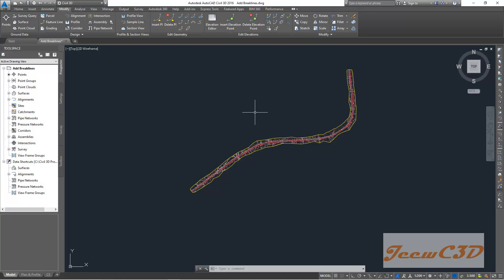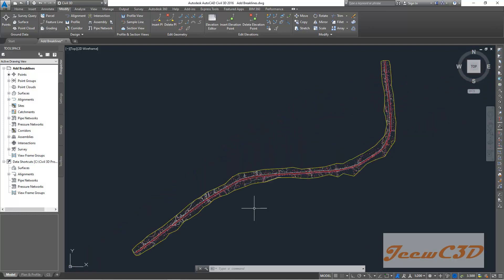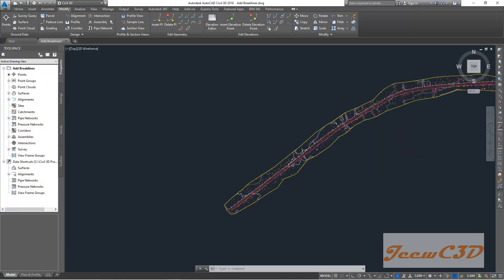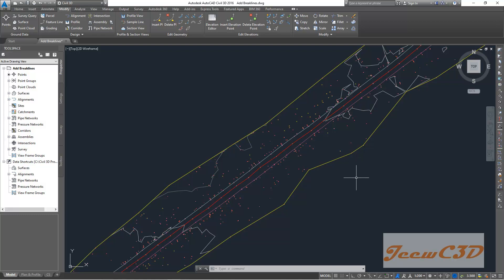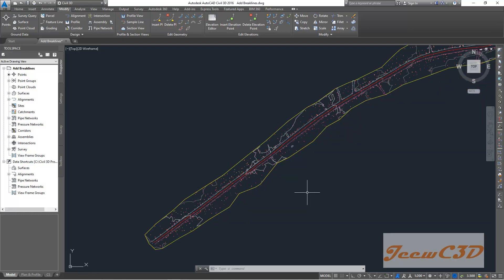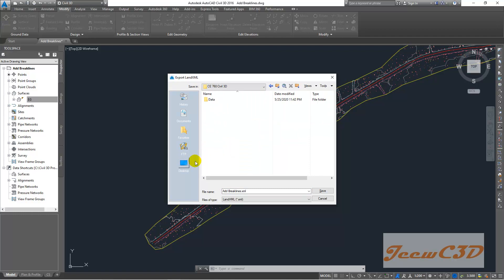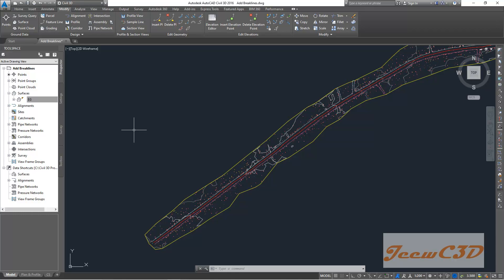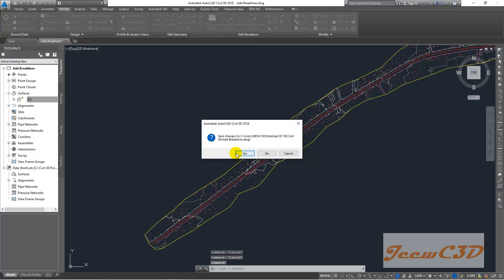8 Export Surface to LandXML - Civil 3D Road Design